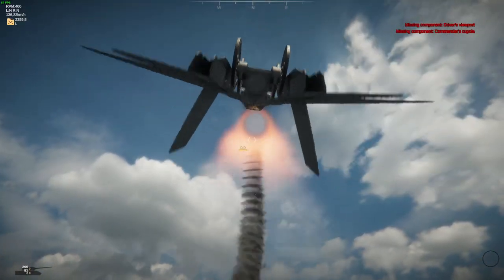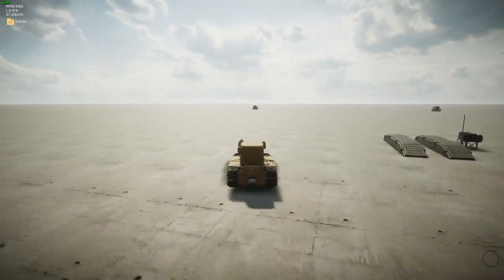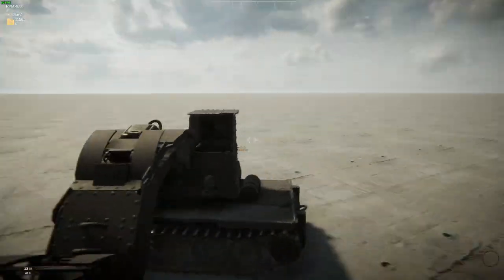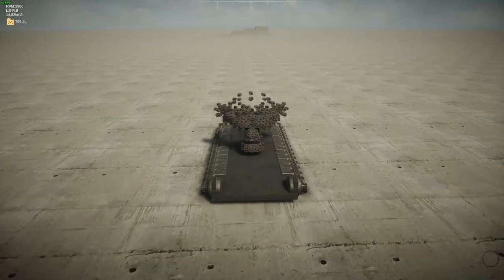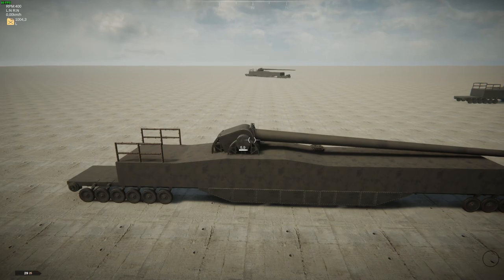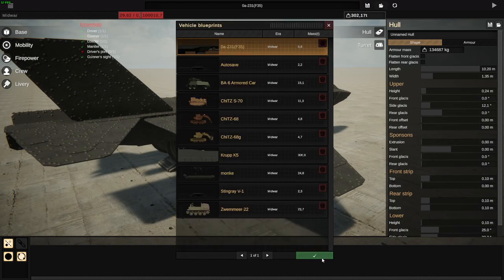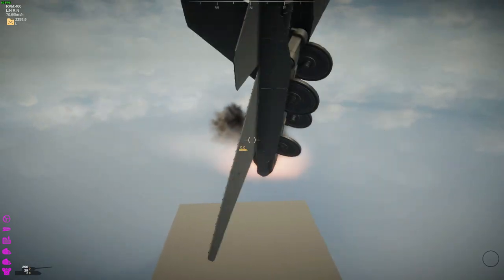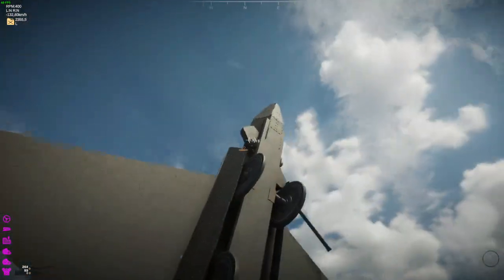Sprocket, but there are not tanks?